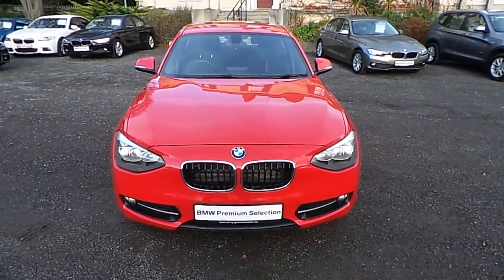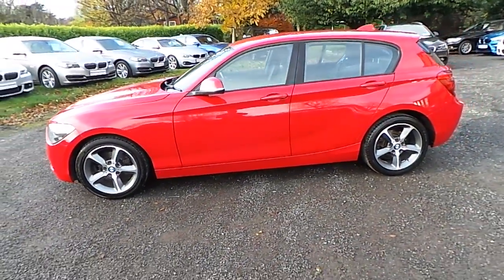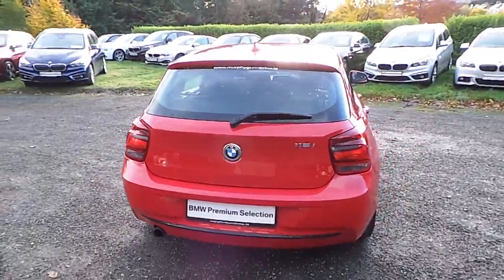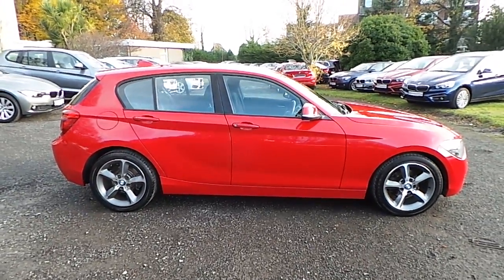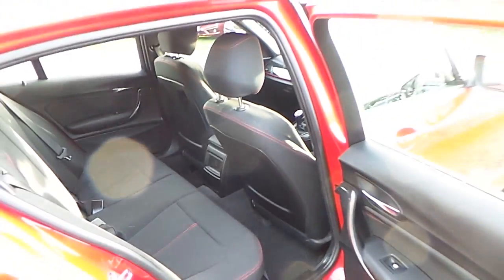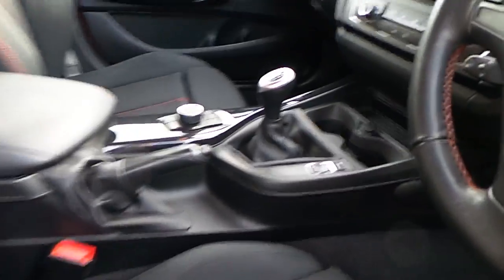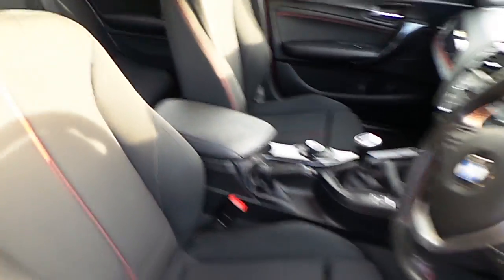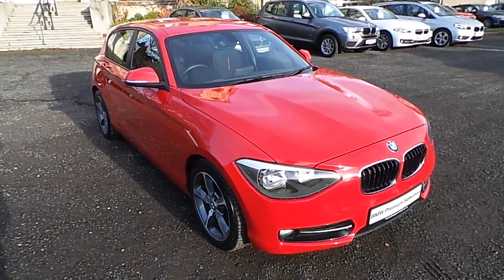12D1050 - 12D1050 BMW 116i Sport 5-door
Here is a video of our 12D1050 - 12D1050 BMW 116i Sport 5-door. Please contact Corban Byrne to arrange a test drive today. Murphy  Gunn BMW 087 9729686